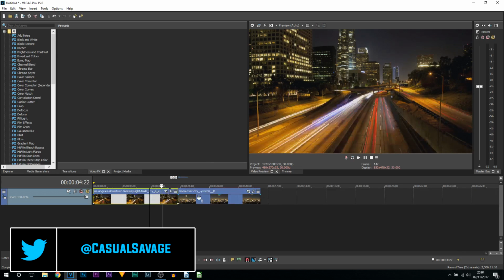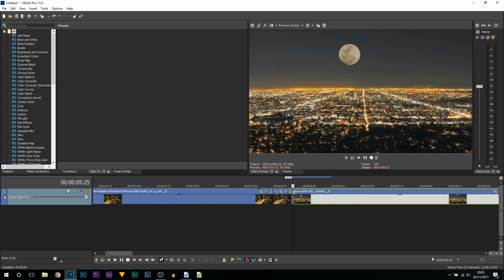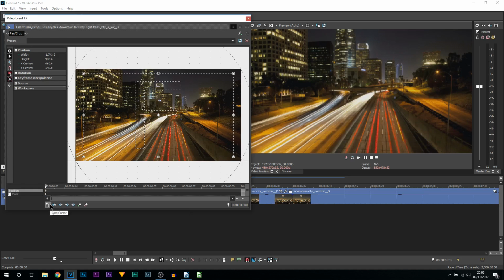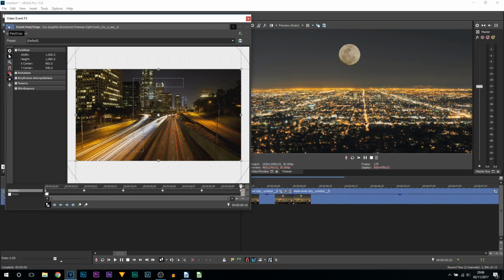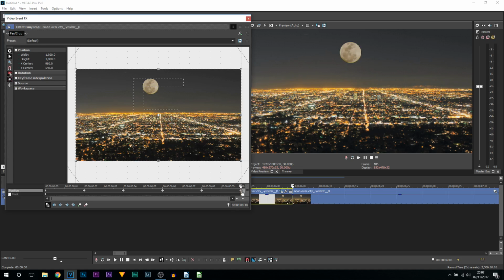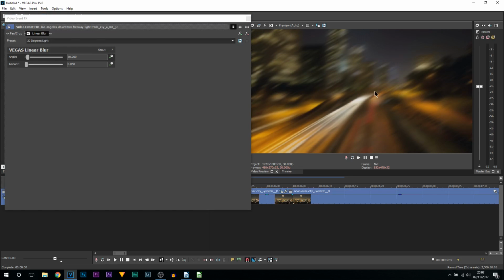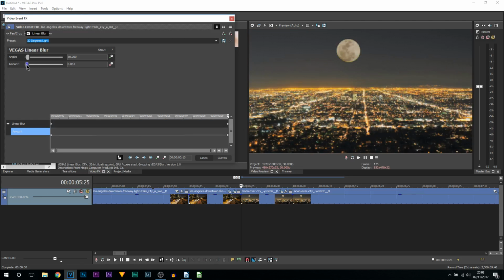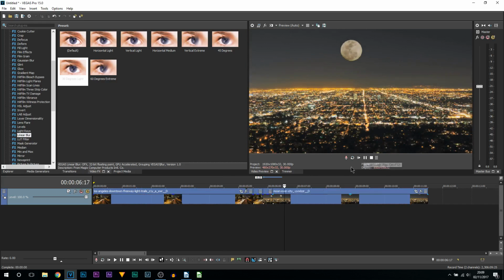How To Make a Shake Blur Transition in Vegas Pro 15